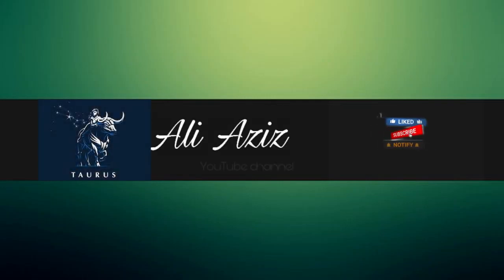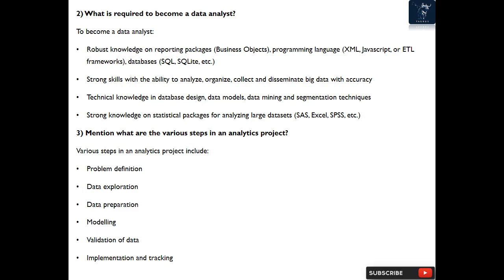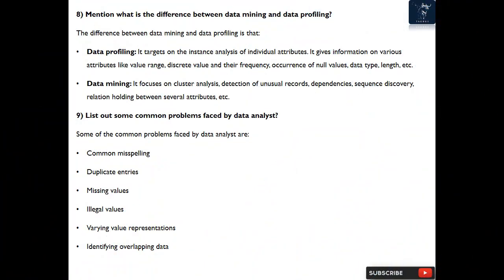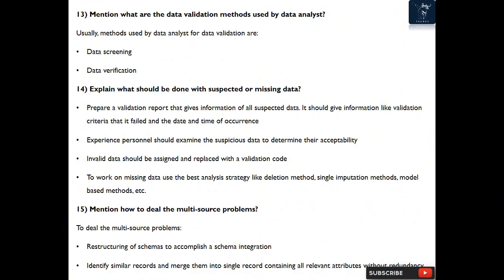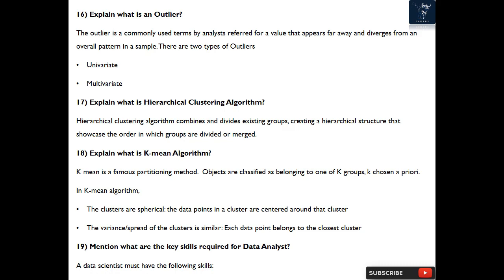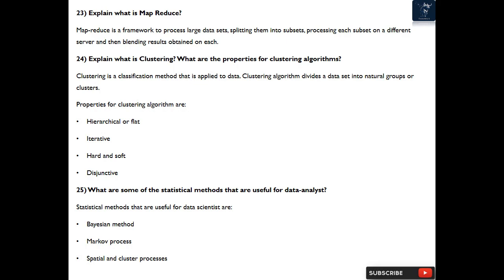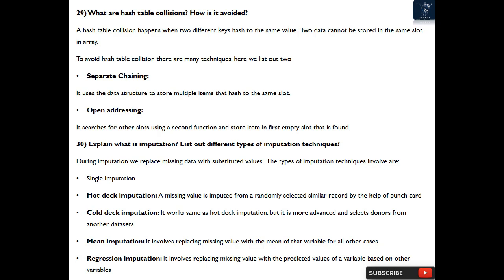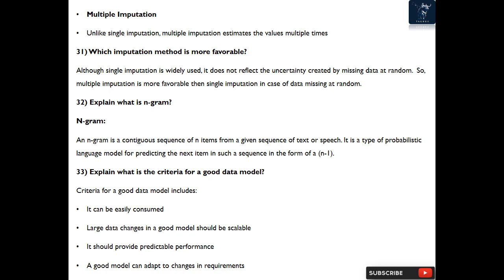Data Analyst Interview | Top 33 Q&A | for fresh & experience candidates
Prepare for your Data Analyst interview with our comprehensive Q&A session, featuring the top 33 questions you need to know. Whether you're a fresh candidate or an experienced professional, our video covers essential topics to help you excel in your Data Analyst interview. Elevate your knowledge, build confidence, and impress potential employers.

Data Analyst Interview Questions and Answers :

1) Mention what is the responsibility of a Data analyst?
2) What is required to become a data analyst?
3) Mention what are the various steps in an analytics project?
4) Mention what is data cleansing?
5) List out some of the best practices for data cleaning?
6) Explain what is logistic regression?
7) List of some best tools that can be useful for data-analysis?
8) Mention what is the difference between data mining and data profiling?
9) List out some common problems faced by data analyst?
10) Mention the name of the framework developed by Apache for processing large data set for an application in a distributed computing environment?
11) Mention what are the missing patterns that are generally observed?
12) Explain what is KNN imputation method?
3) Mention what are the data validation methods used by data analyst?
14) Explain what should be done with suspected or missing data?
15) Mention how to deal the multi-source problems?
16) Explain what is an Outlier?
17) Explain what is Hierarchical Clustering Algorithm?
18) Explain what is K-mean Algorithm?
19) Mention what are the key skills required for Data Analyst?
20) Explain what is collaborative filtering?
21) Explain what are the tools used in Big Data?
22) Explain what is KPI, design of experiments and 80/20 rule?
23) Explain what is Map Reduce?
24) Explain what is Clustering? What are the properties for clustering algorithms?
25) What are some of the statistical methods that are useful for data-analyst?
26) What is time series analysis?
27) Explain what is correlogram analysis?
28) What is a hash table?
29) What are hash table collisions? How is it avoided?
30) Explain what is imputation? List out different types of imputation techniques?
31) Which imputation method is more favorable?
32) Explain what is n-gram?
33) Explain what is the criteria for a good data model?